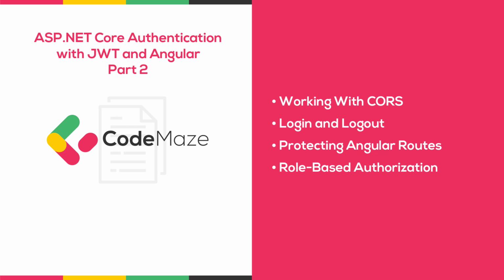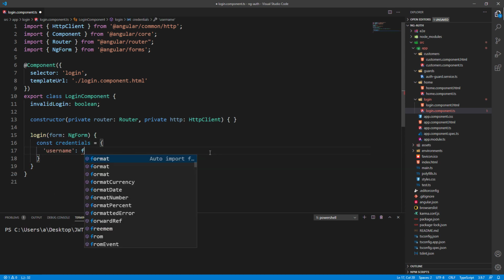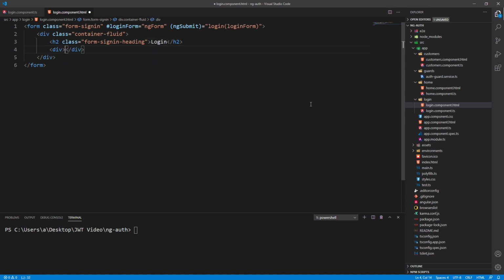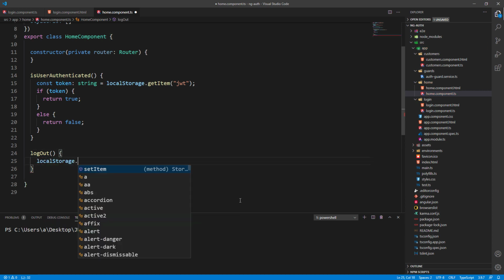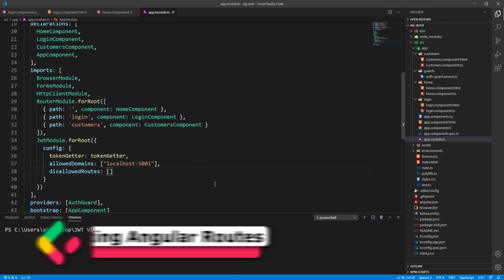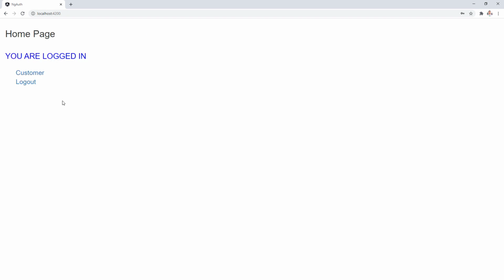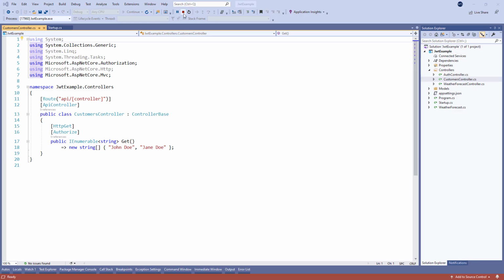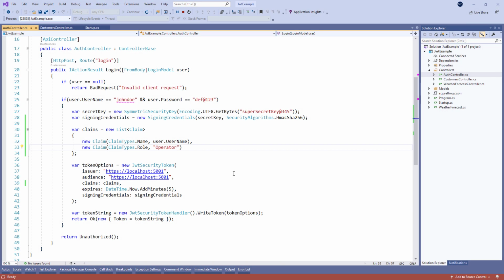ASP.NET Core Authentication with JWT and Angular - Part2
In this video, we are going to learn how to implement JWT authentication inside the Angular project and also to enable Role-Based authorization with ASP.NET Core and Angular.

LINKS MENTIONED IN THE VIDEO:
To visit the whole article, mentioned in the video

VIDEO SUMMARY:
By default, you can’t send an AJAX request over HTTP to servers of a different origin due to the browser’s security concerns. The HTTP protocol is not secure as it sends the requests in plain text (at least HTTP v1 does) and anyone can potentially use a web proxy software to intercept and modify the request.

On the other hand, the HTTPS protocol is a secure way to transfer information, and some browsers by default allow requests to cross-origin servers on HTTPS.

So, what can we do?

We need to configure the server to receive cross-origin requests. By default, the ASP.NET Core application will reject any request coming from the cross-origin clients. To enable CORS in the .NET Core Web API, we need to implement middleware in the Configure method of the Startup class.